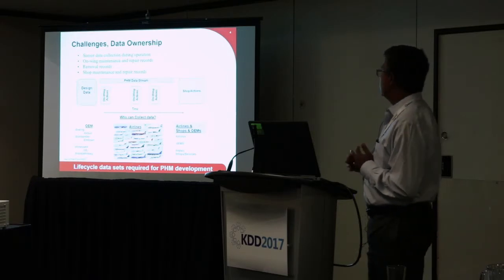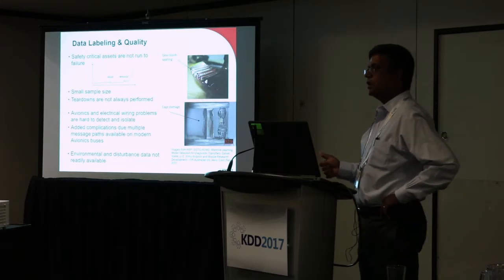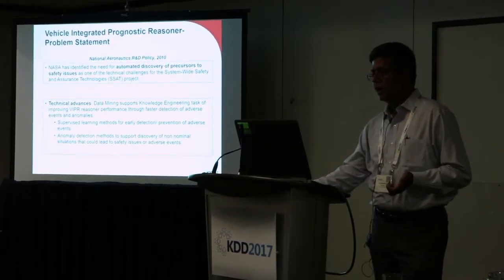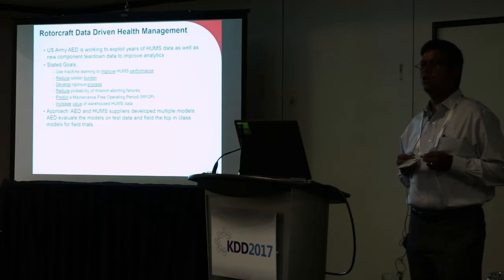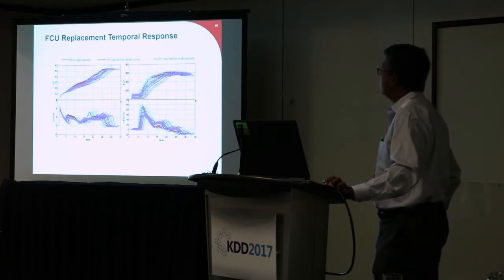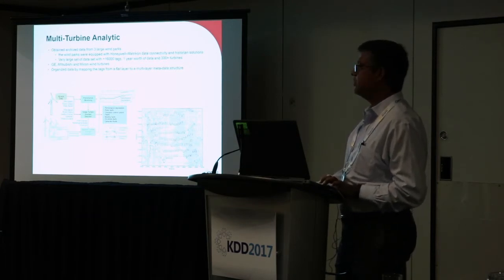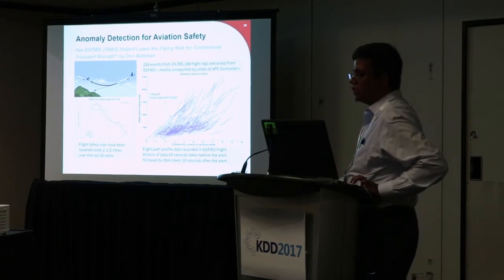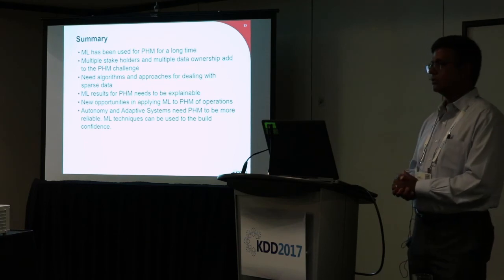Machine Learning for Prognostics and Health Management - Challenges and Successes's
Author:
Raj Bharadwaj, Honeywell International Inc.